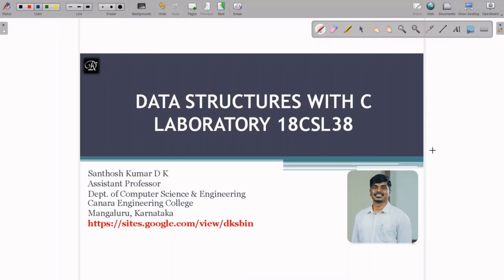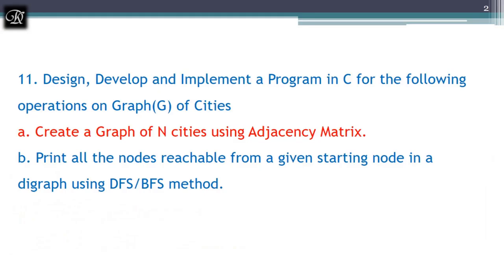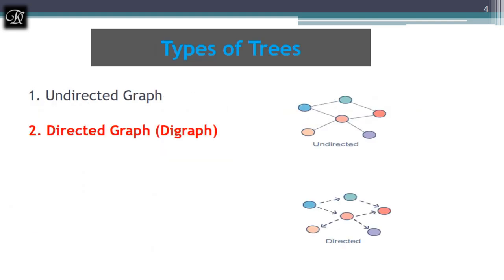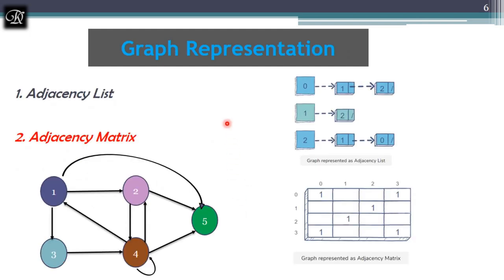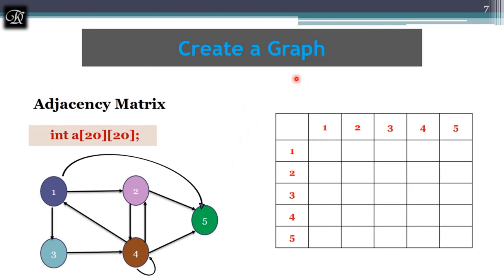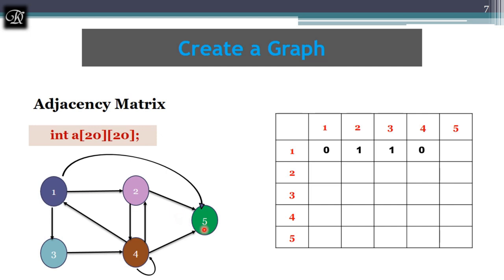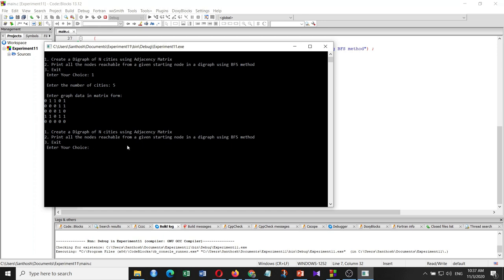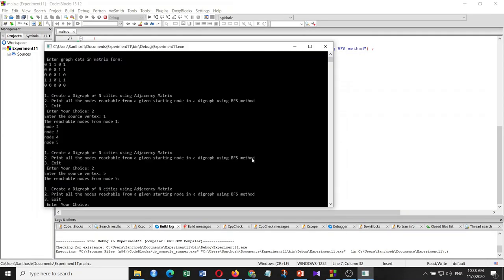VTU DS LAB (18CSL38) DATA STRUCTURES LABORATORY [GRAPH TRAVERSAL] (E11 L1)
In this video we have discussed Graph Traversal using BSF: Concept, Representation,  and Traversal

Santhosh Kumar D K, Department of Computer Science and Engineering, Canara Engineering College, Mangaluru